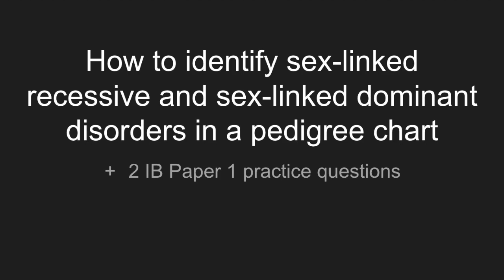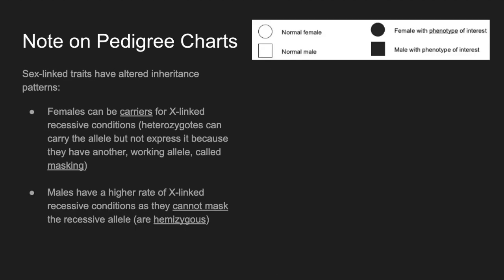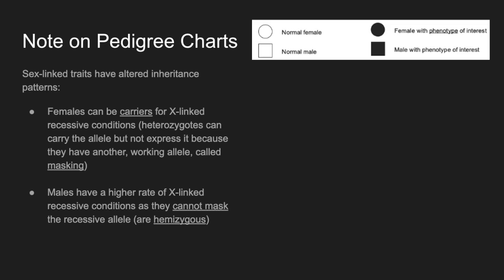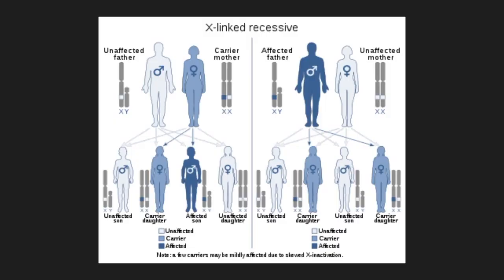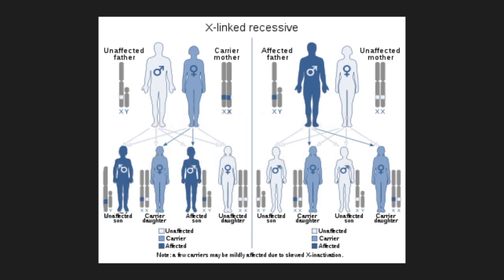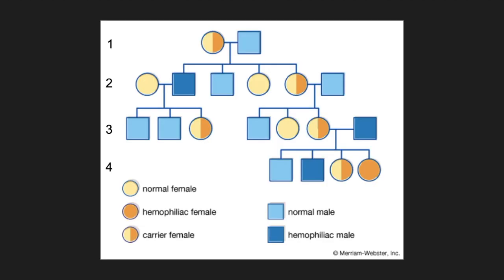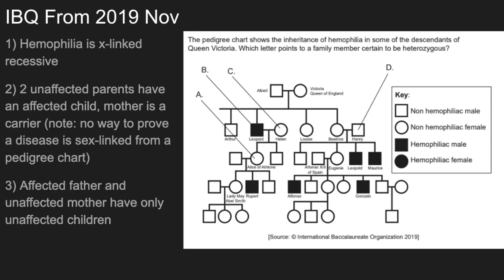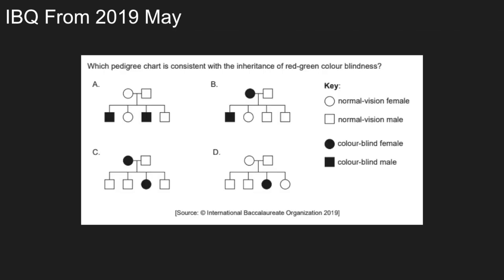Sex Linked Disorders in Pedigree Charts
This video hopes to explain how to recognize trends of sex linked disorders in pedigree charts.